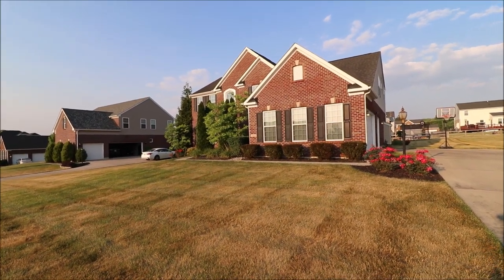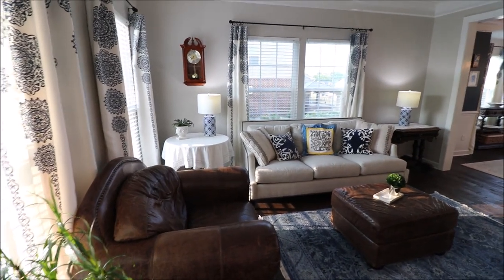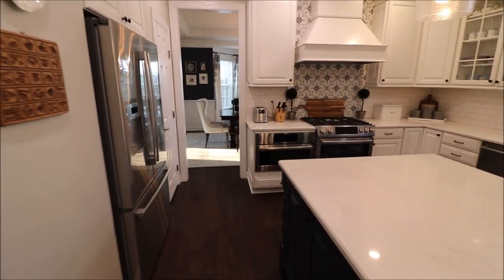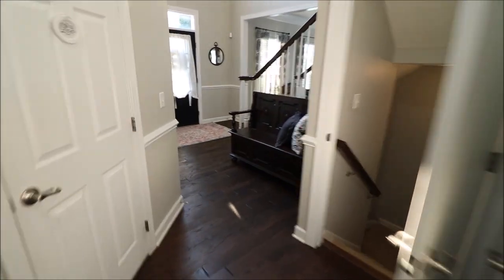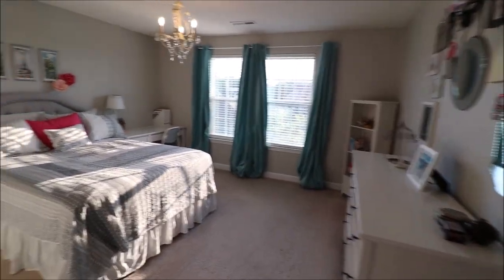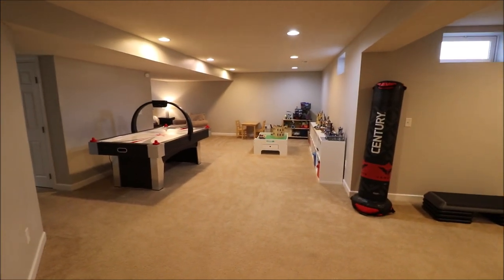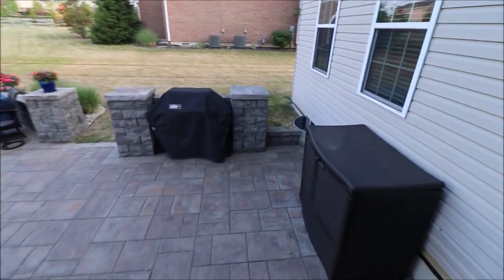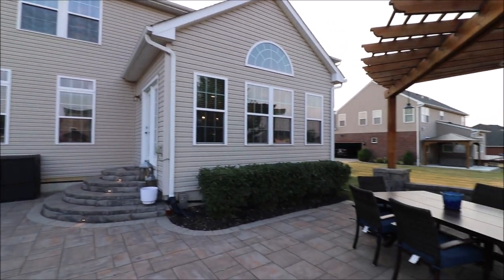SOLD! 4974 Lakota Woods Dr, Liberty Twp, OH 45044 ~ Prestine! Gorgeous 4 bedroom, 3.5 bath home!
4974 Lakota Woods Dr, Liberty Twp, OH 45044 ~ $599,000
This is the one you have been waiting for. Stunning 2 story with 3 car garage, home located in Liberty Township. 3447 sq ft on the first two levels and an additional 1900+ in the finished basement. Step inside and take a look. First floor boasts a study, living room, dining room, breakfast room and a beautifully updated kitchen that flows openly into the family room with gas fireplace. Upstairs is where you will find 3 large bedrooms and the first of two full baths. Save the best for last upstairs and take in the 4th bedroom - an oversized master bedroom featuring his and her separate walk in closets and gorgeous master bath. Head down to the basement and enjoy the finishes and space including a pre-wired media room! Don't forget to step out back before you leave and take a tour of the outdoor living area in the back which includes a fire pit, beautiful pergola, cobblestone pavers and retaining walls with built in lighting! No doubt this home has been cared for and loved. Schedule a showing today.